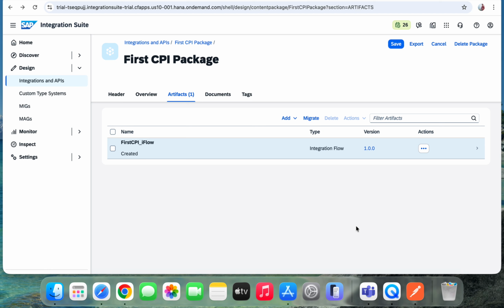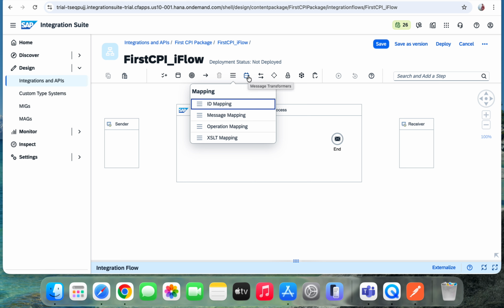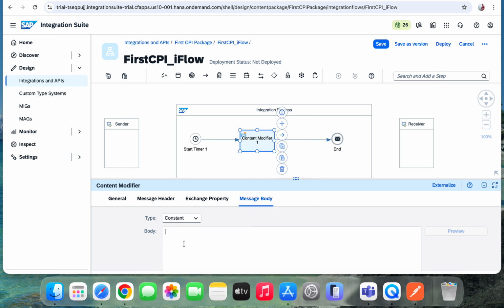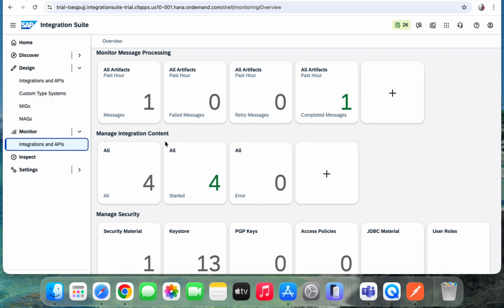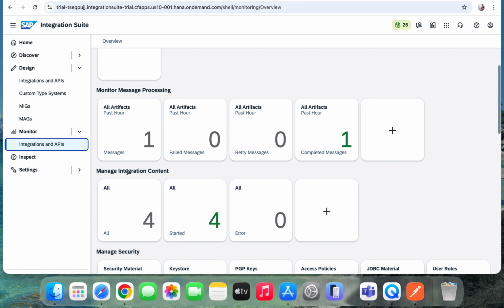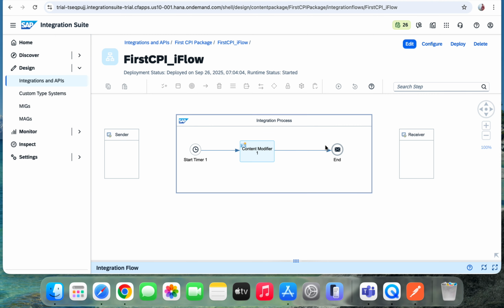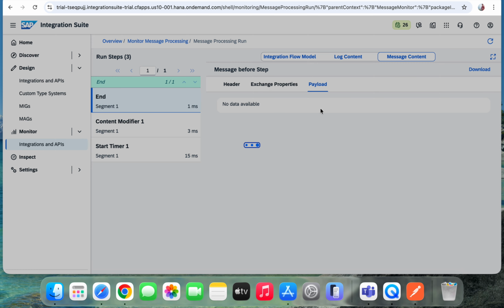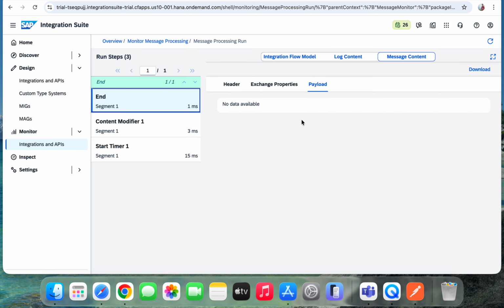SAP CPI Part 5: First Integration Flow creation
Hello Everyone,

In this video I have explain how we can create an integration flow in SAP CPI.